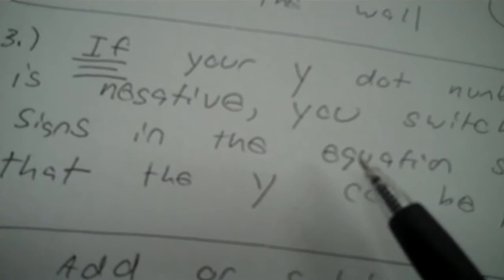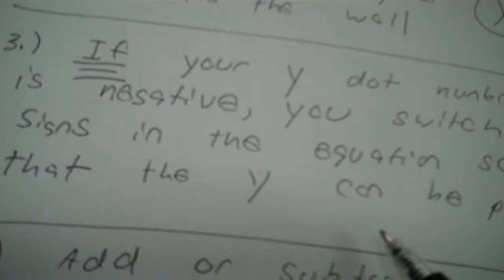2 EA 1 2 21